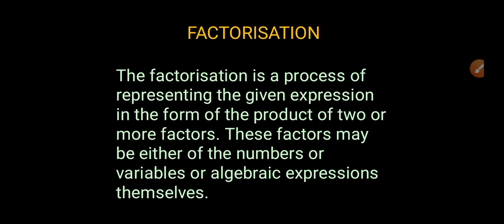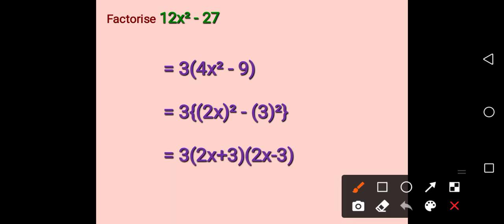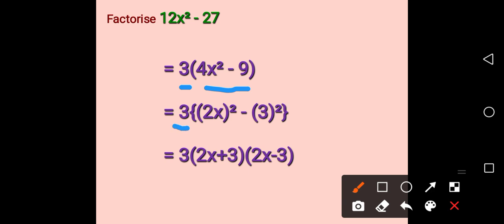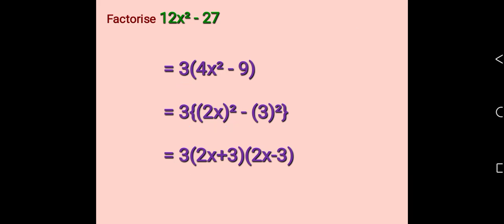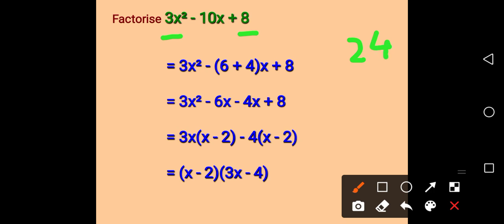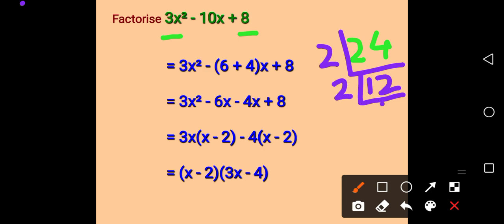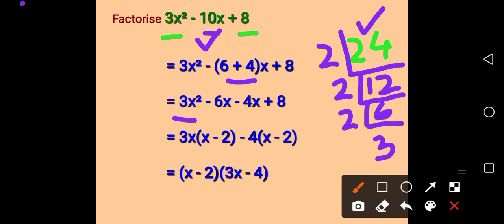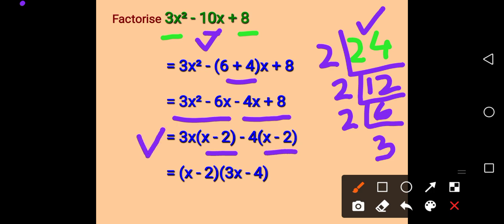CLASS 9/MATHS / FACTORISATION